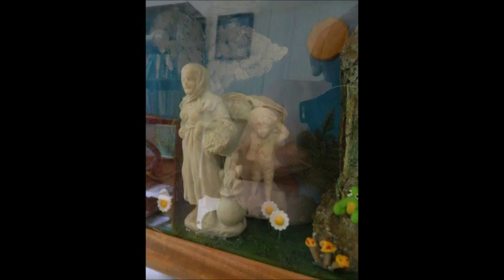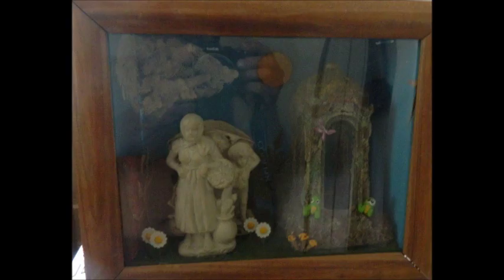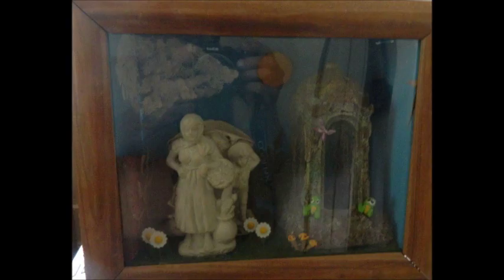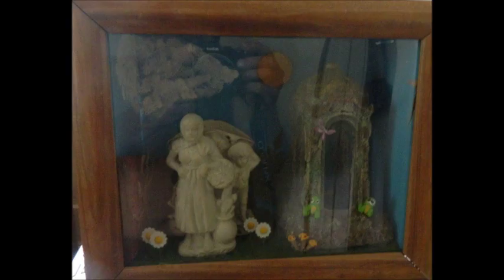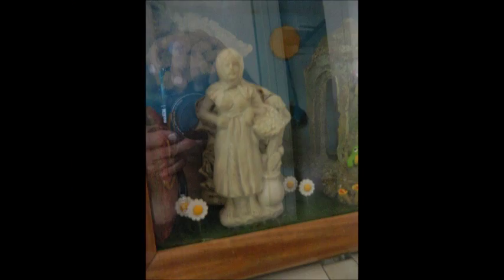THE SCENE MAKER: A NOSTALGIC ITALIAN SCENE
This interesting scene incorporates some nice vintage elements as well as some new ones that  I have made using polymer clay.  Hope you will enjoy.